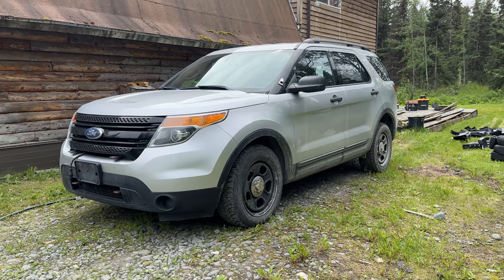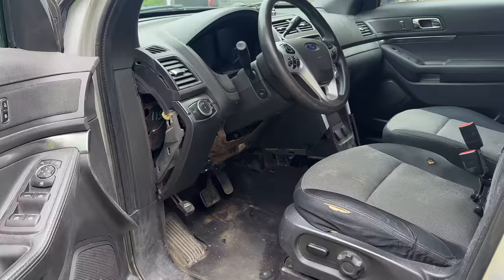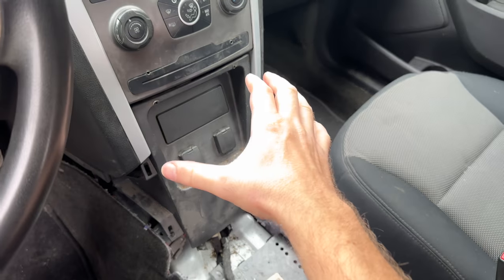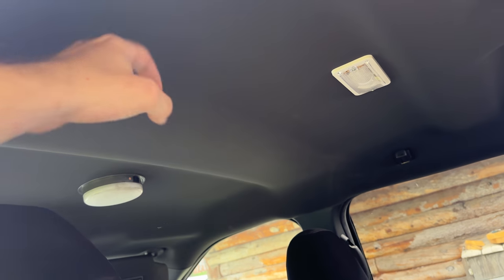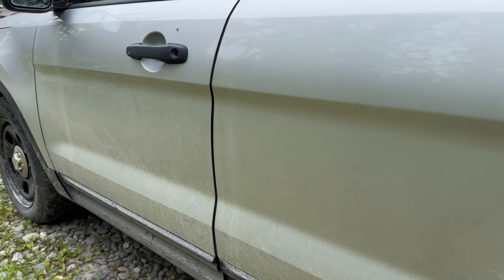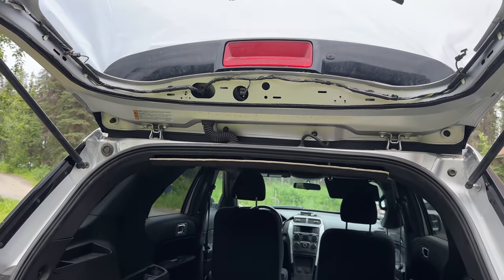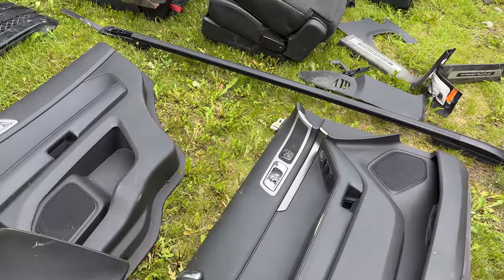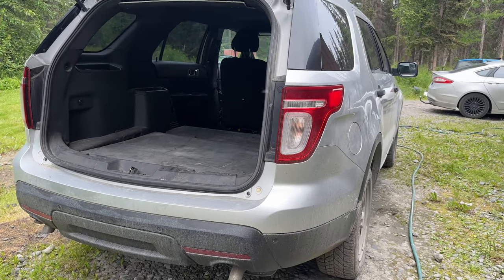De-Policing a 2013 Ford Interceptor Utility (PIU) Explorer Pre-Project Overview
This video is the first of a series meant to help owners of retired Police Interceptor Utilities on how to "de-policify" their Explorer. I recognize that some people enjoy the "utility" aspect of their PIU but for some folks such as myself you may want to enjoy some of the features commonly found on the commercial explorers and not get mistaken for a cop car. I hope this channel is of benefit to some fellow PIU owners out there!